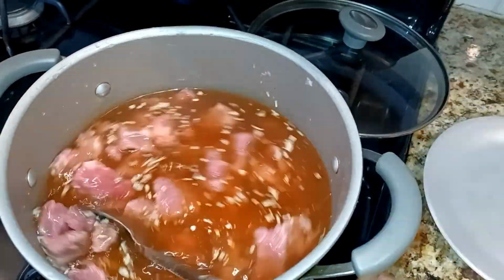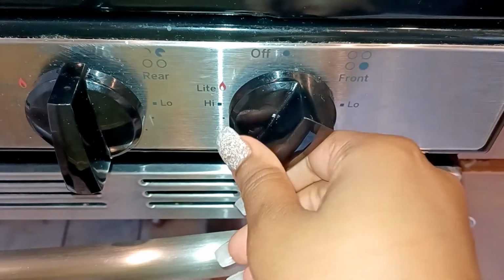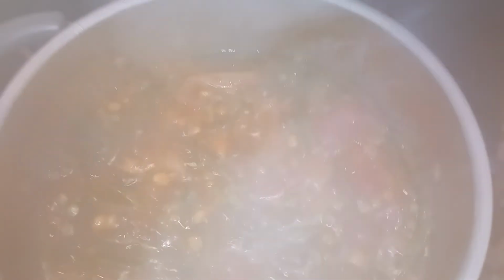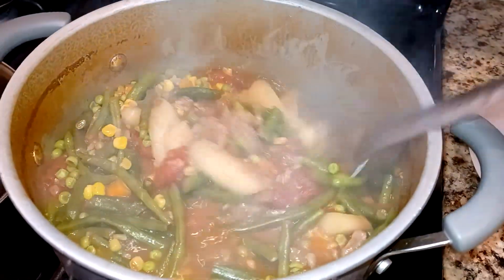LETS MAKE BEEF STEW -Mamimodel18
LETS MAKE 2022 EXCITING! MORE CHALLENGING!! GET READY !FOR MORE! TAGS, CHALLENGES, GAMES, VLOGS, BEAUTY,ETC AND OF COURSE ME!
IF YOU HAVE NOTICE I AM TRYING TO CHANGE THE NAME OF MY YOUTUBE TO MY ACTUAL NAME OR PART OF IT. VIDEO ABOUT THE CHANGE WILL COME AS SOON AS I AM FOR SURE.
MY GOAL IS TO GET 1000+ SUBSCRIBERS  AND 4000 WATCH HOURS THIS YEAR!

DID YOU SEE MY OTHER RECENT VIDEOS?!

INTRO  SONG=Break You In 3:24 Vibe Tracks Hip Hop & Rap | Funky
MY AGE== *27*
FROM= *CHITOWN*
HELLO EVERYONE!!
*COME ALONG AND ENJOY MY DIFFERENT CHANGES IN LIFE AS I CAPTURE PHOTOS AND FILM MYSELF DOING ALL KINDS OF THINGS LIKE GET READY WITH ME,
D.I.Y, VLOGS, CHALLENGES, PRANKS, COOKING, STORYTIME, VACATIONS,REVIEW, HAULS, PERSONAL EVERYDAY LIFE, ETC.MY CHANNEL HAS NO LIMIT TO WHAT YOU MAY SEE.SOME VIDEOS MAY BE BORING TO SOME, SOME VIDEOS MAY BE INTERESTING TO OTHERS.